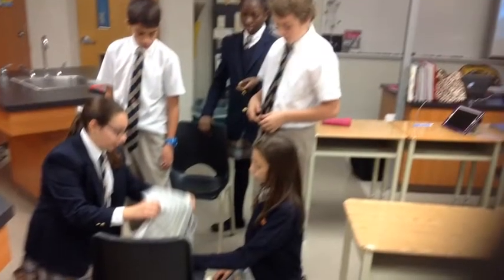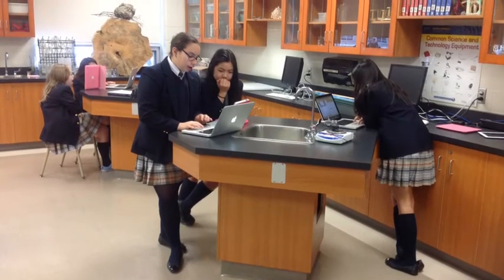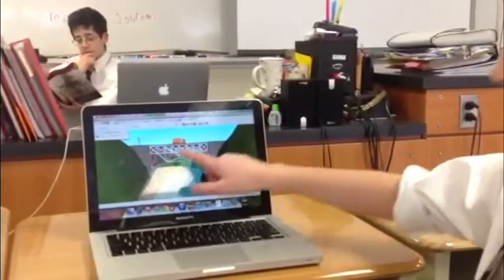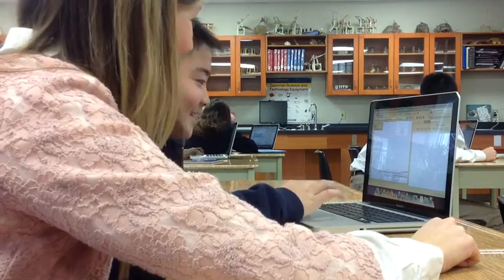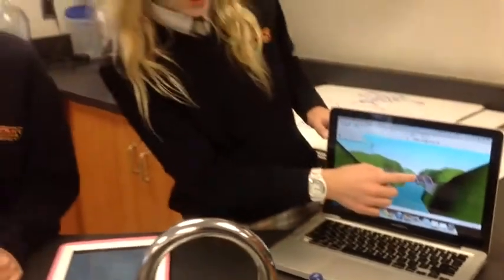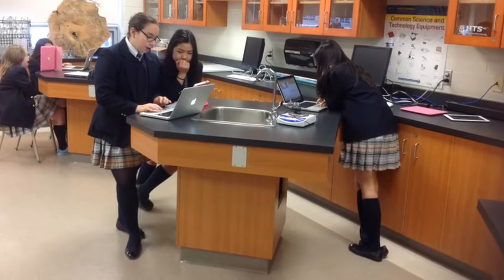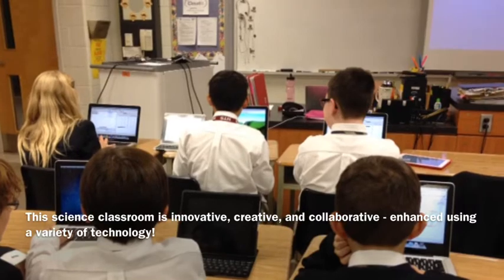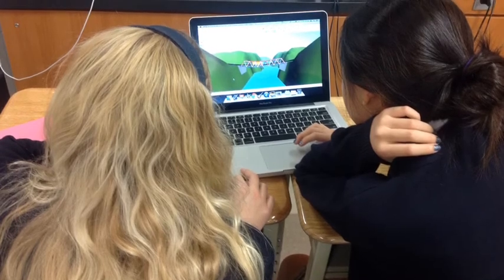STEM Education in the Middle School - Grade 7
STEM in Grade 7